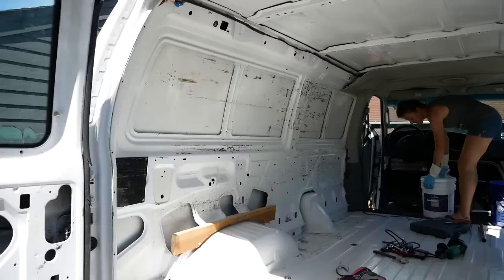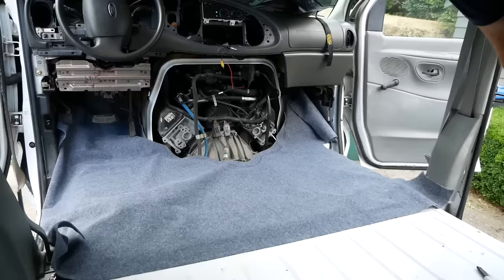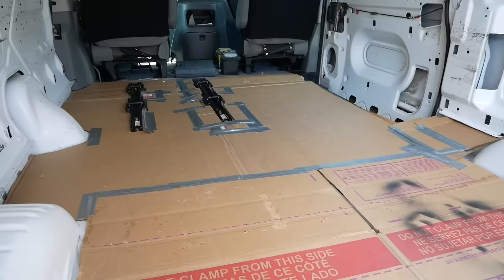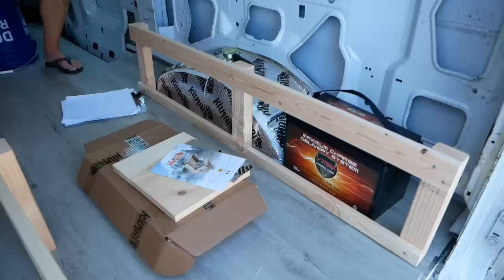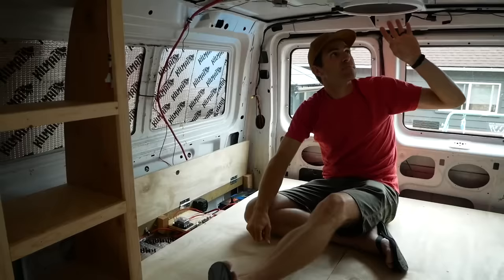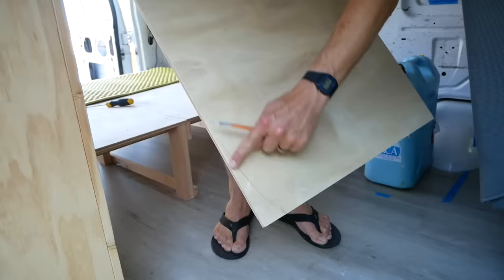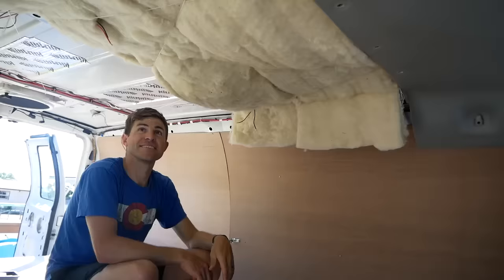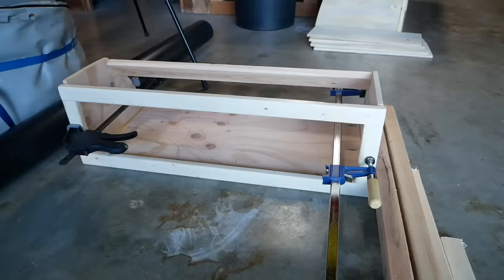Budget Van Conversion | Ford Econoline $3000!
An overview of the steps we took to convert a 2004 Ford E350 into a camper van complete with DC electrical system, foot pump sink, bed, and removable second seat. The van cost $3000 and the conversion cost just over $3000.

There are some details I forgot to include (like painting/siliconing the bolts on the underside of the van, attaching the bed frame and cabinets with brackets, and cabinet latches and hydraulic door lifts), so if you have a question on how I did something, feel free to ask politely in the comments. I plan to put those details in the final video.

Sound Deadening Mats, butyl:

Touchscreen 7 inch Radio: Hikity Car Stereo Double Din 7 Inch HD Touch Screen Radio Bluetooth FM with USB/AUX-in/RCA/Rear View Camera Input + Backup Camera $70!

Cabinet Door RV Latches: 12 pack

Cabinet Lift Supports: Gazeer 6 Pcs 100N/22.5lb Gas Strut Pneumatic Support

Sink: 13" RV Bowl sink $34

Foot Pump: Marine Foot pump for sink

Ladder: Surco 103H Hook Over Ladder

Battery: VMAXTANKS 125 Amp hour AGM Battery

Small Dehumidifier (perfect van size):

Amazon Associates paid links